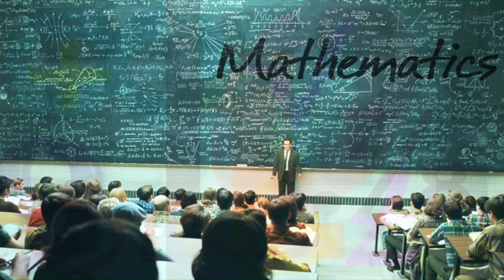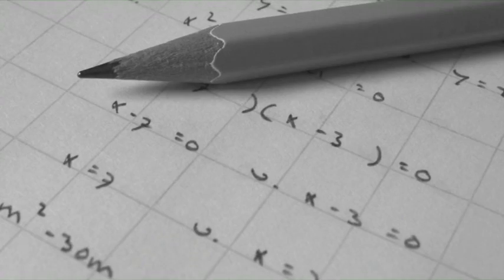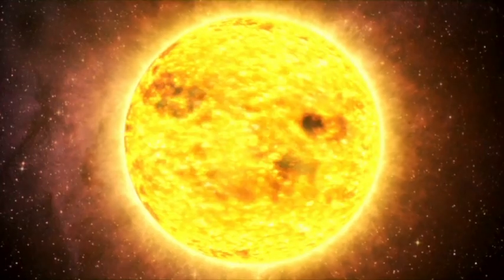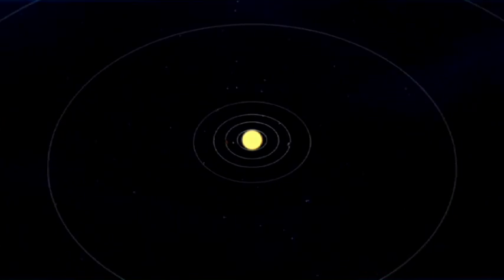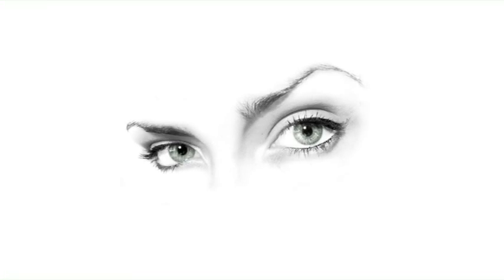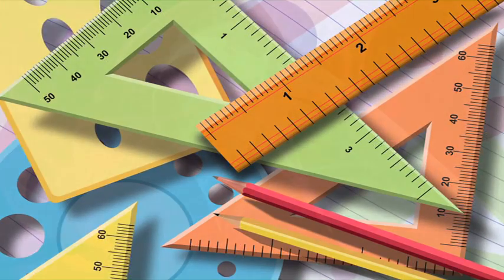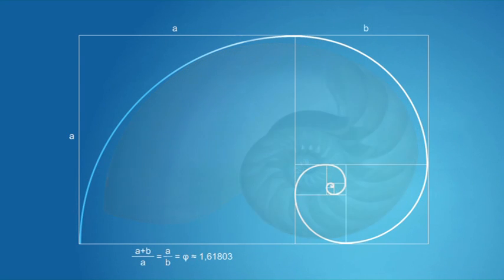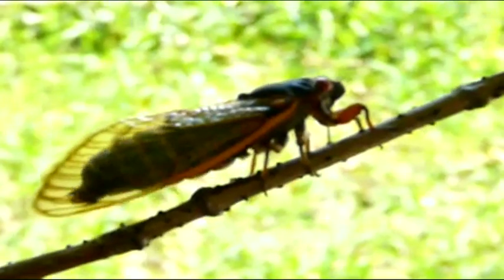Introduction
Mathematics is the queen of sciences.